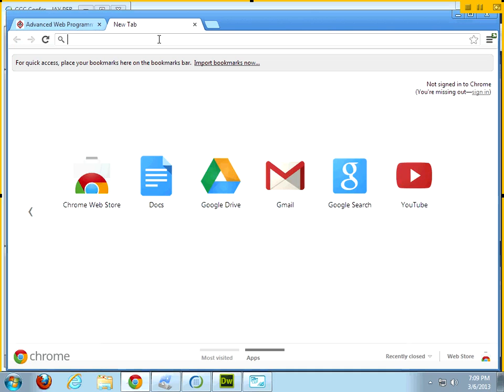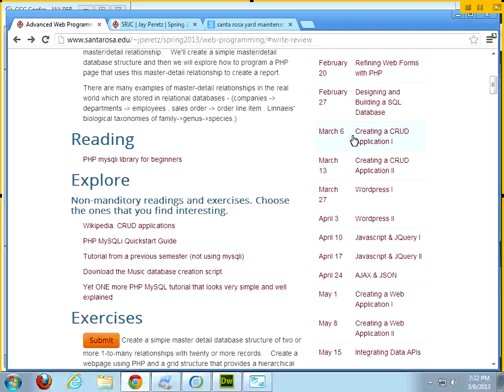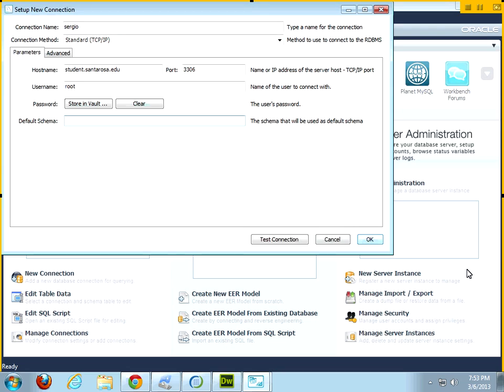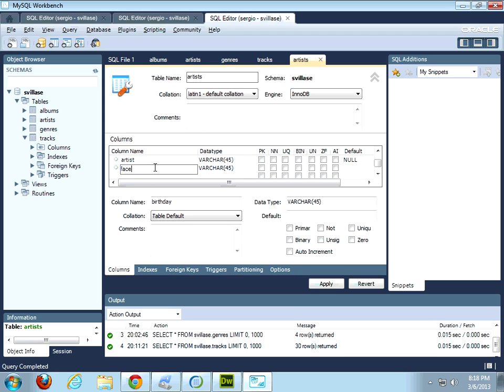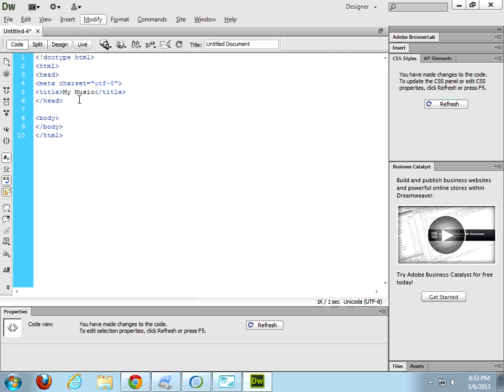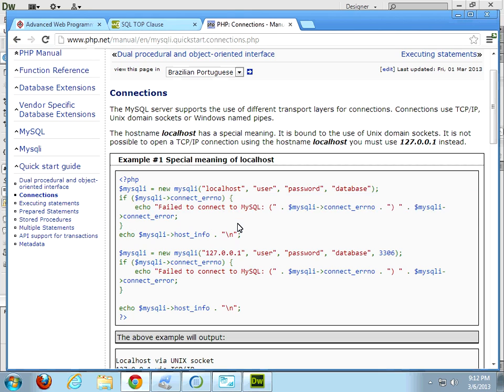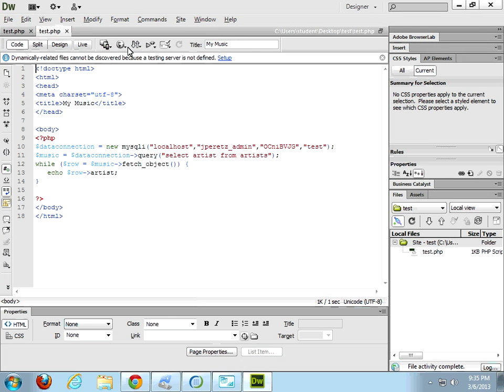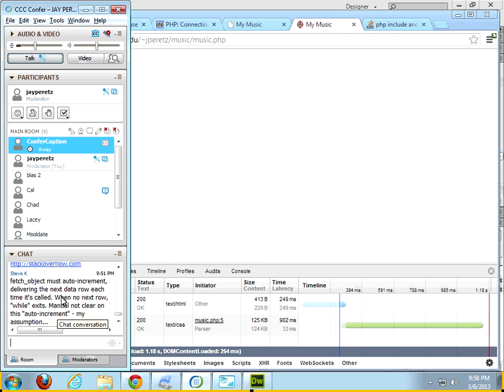Jay Peretz CS53 11B Advanced Dreamweaver 03 06 2013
An exploration of advanced topics in Dreamweaver
with an emphasis on building dynamic web pages
using Cascading Style Sheets (CSS), Spry (the Adobe
implementation of Ajax) and other JavaScript
frameworks, and the open source server-side
technology PHP and MySQL databases.